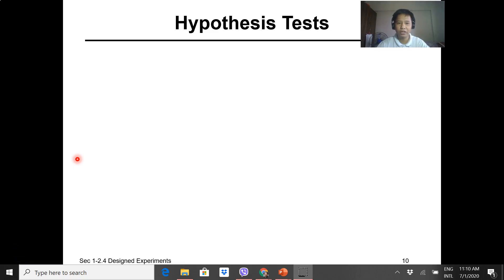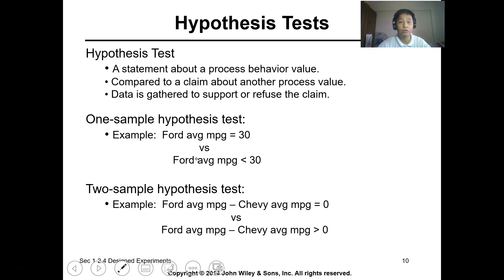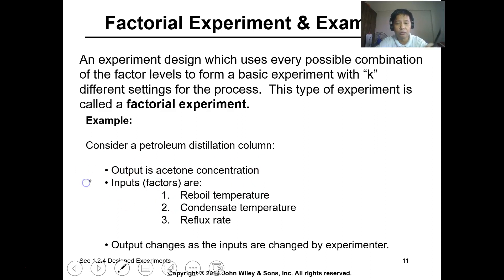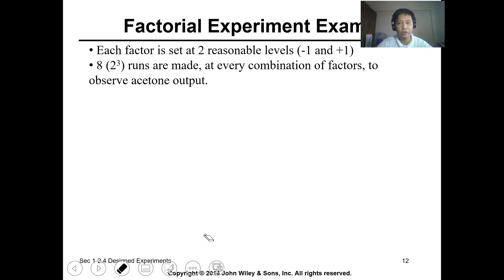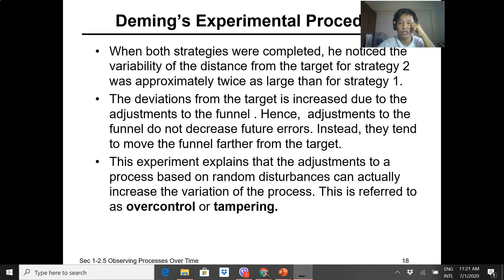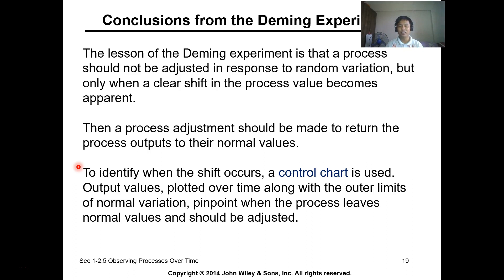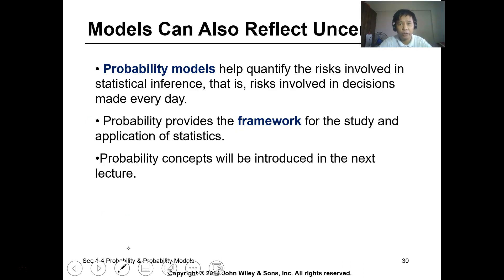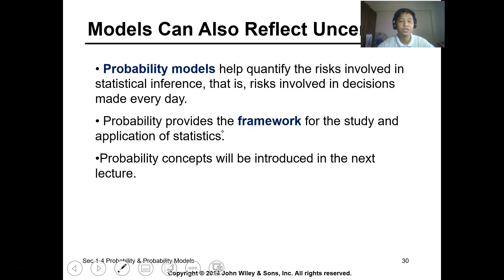DATAENG Lesson 01 Obtaining Data part 2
Lesson 1: Obtaining Data
 Engineering Method and Statistical Thinking
 Method of Data Collection
 Planning and Conducting Survey
 Planning and Conducting Experiments
 Mechanistic and Empirical Models